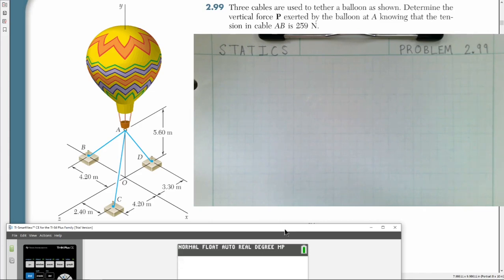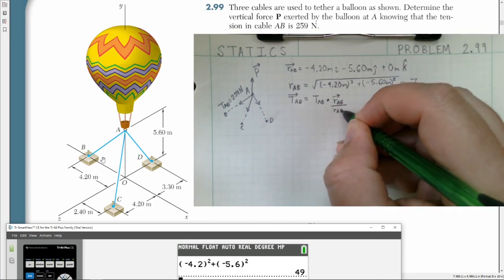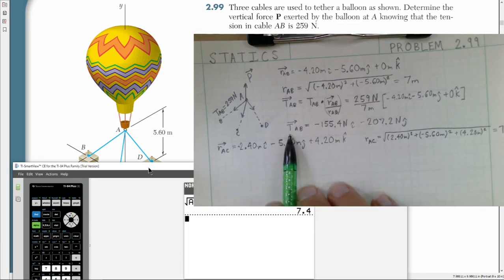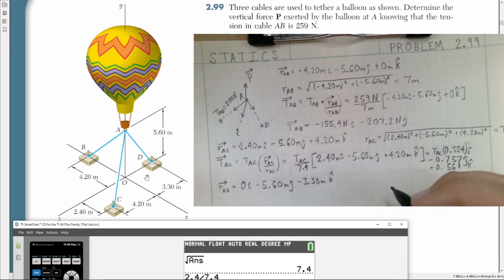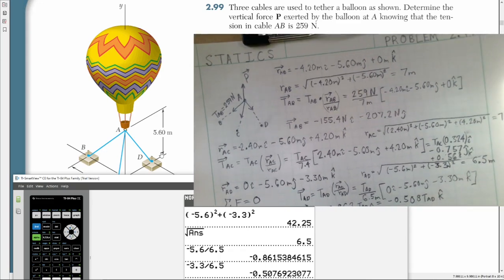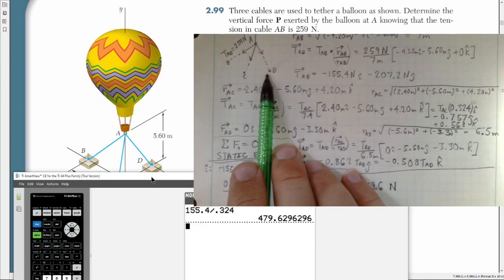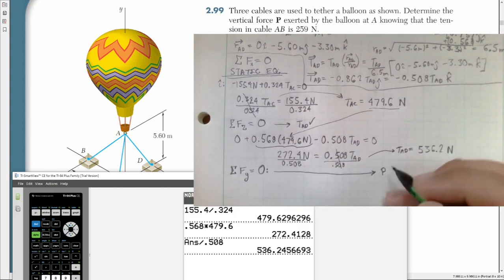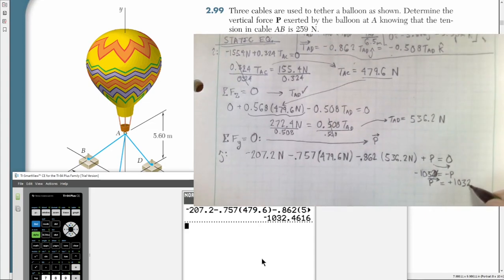Statics Problem 2.99